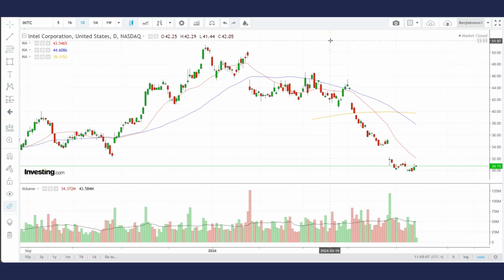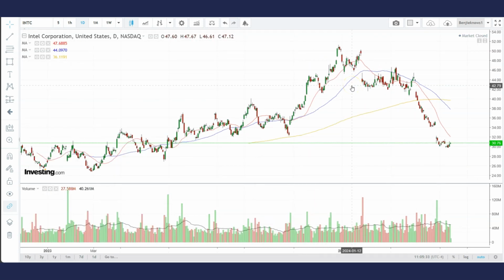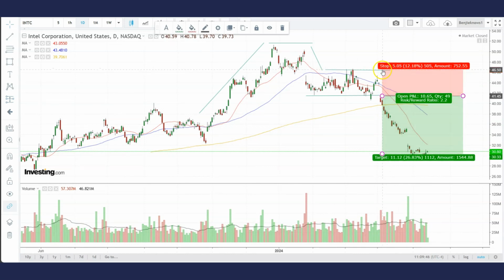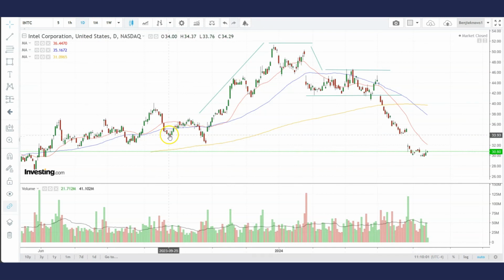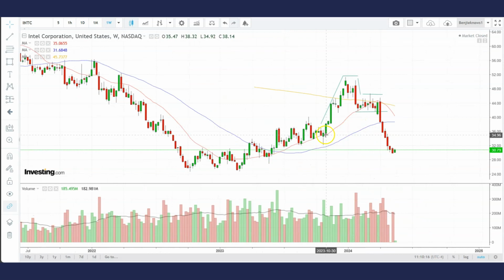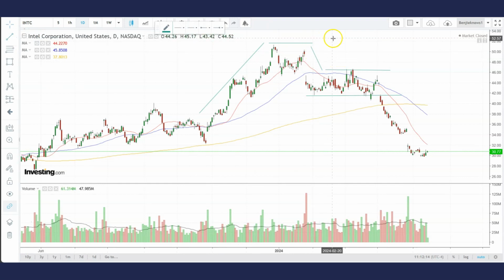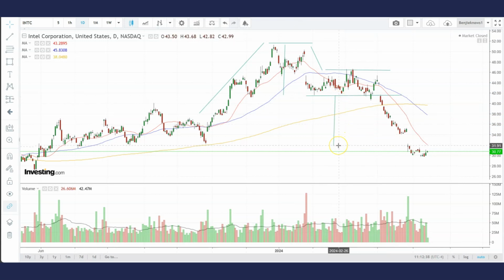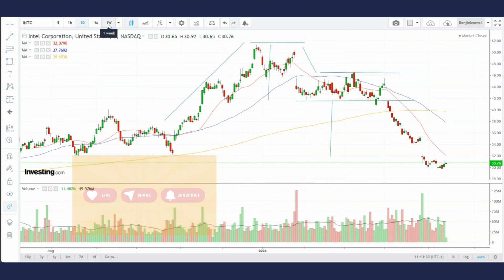Mastering Chart Pattern : The Inverse Cup With Handle , run when you see this pattern!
Did you know that 75% of stocks follow the direction of the S&P 500? Read the latest stock market analysis (fast and quick) so you can be on the right side of the market. The inverse cup with handle or reverse cup with handle chart pattern is a bearish chart pattern that every trader should know.

If you see this chart pattern appear in your stock, you should definitely beware. Odds are the stock might decline by quite a lot.